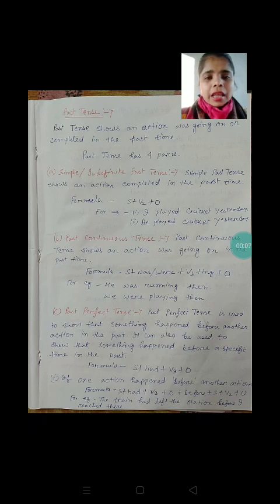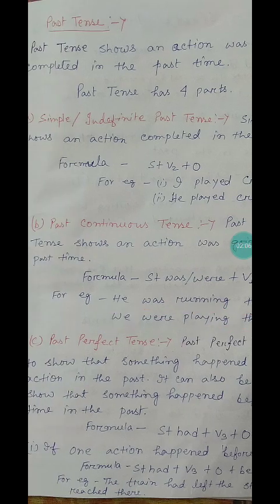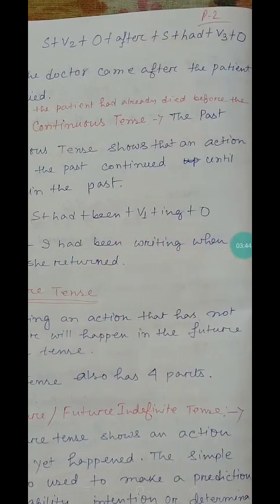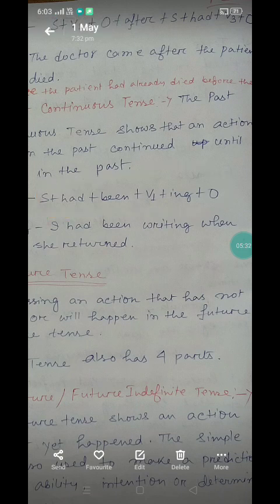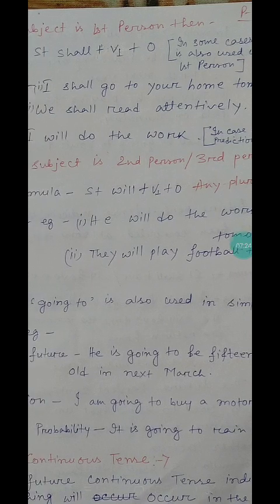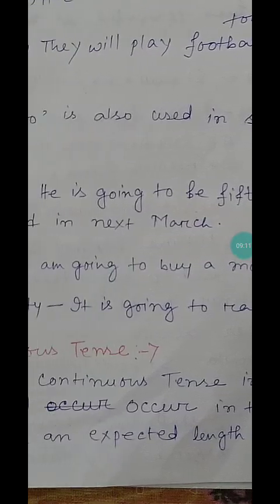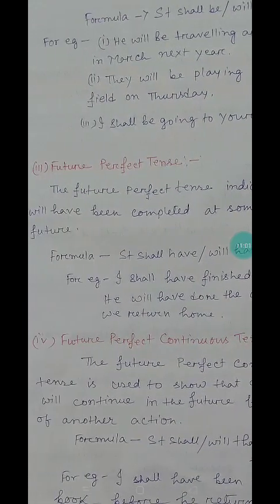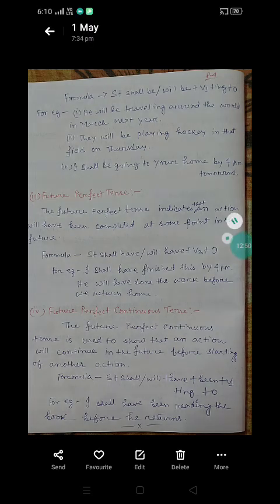Class VIII Ch-Tenses ,Part -2